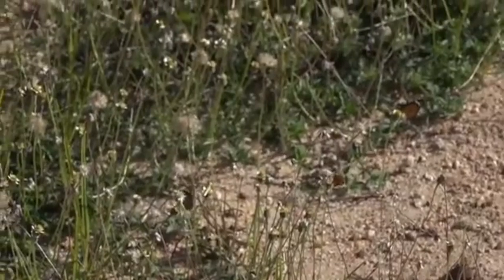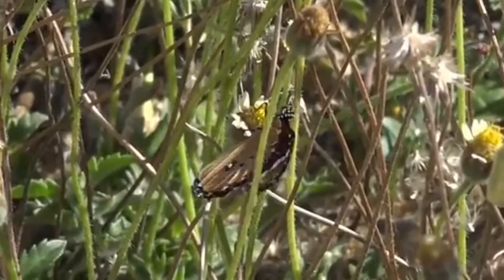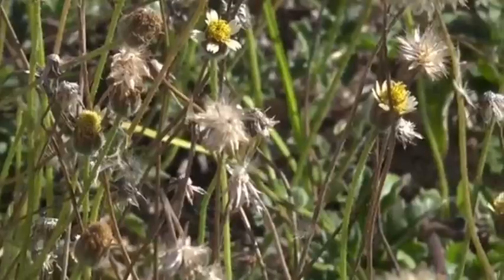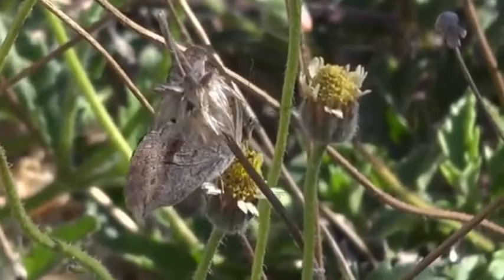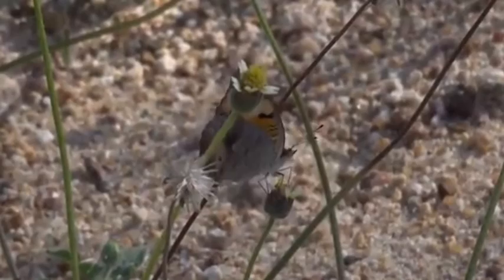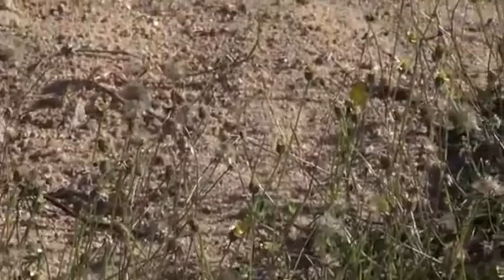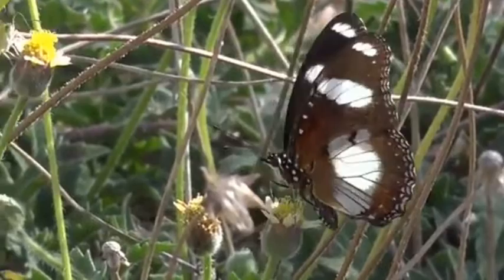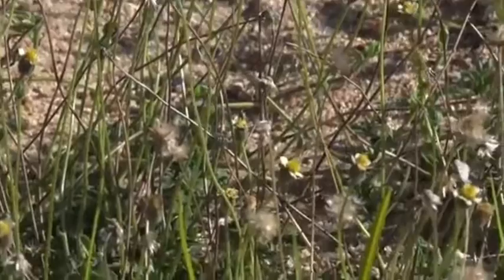Feb 18, 2017- Sunset- It is a beautiful Butterfly afternoon with Brent Leo Smith